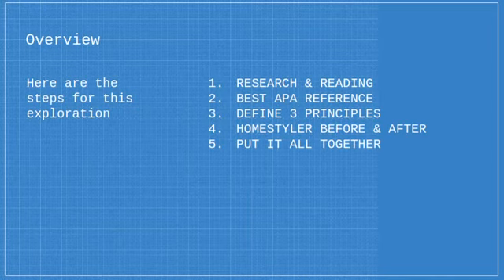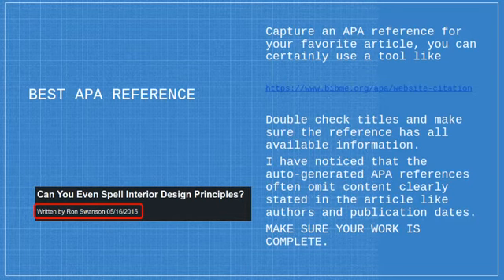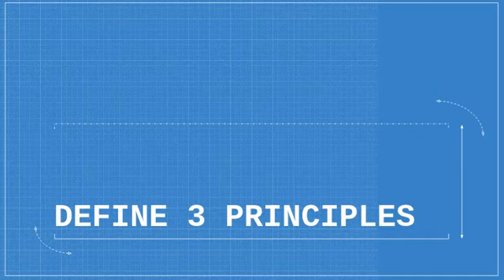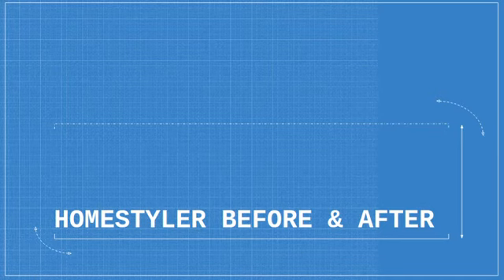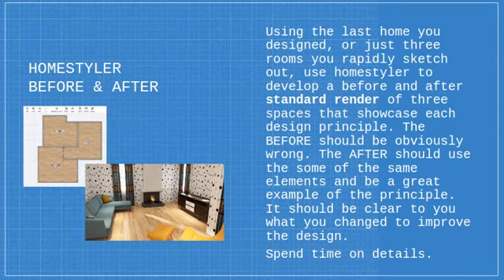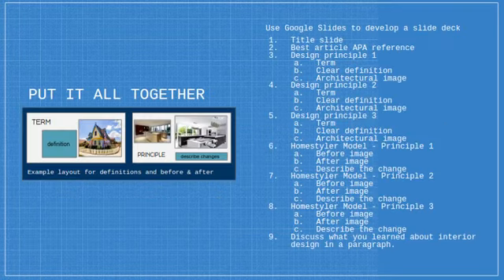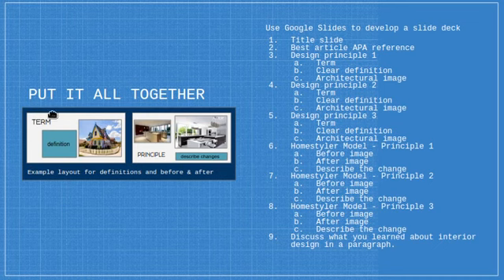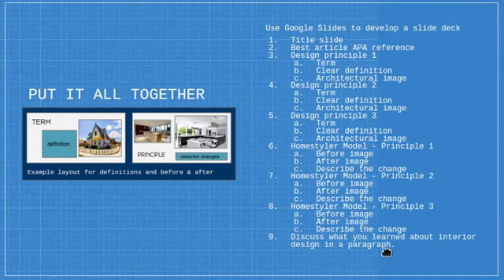210306 CIVIL interior design project